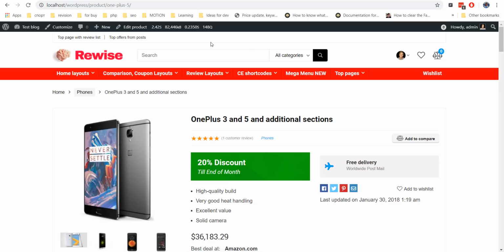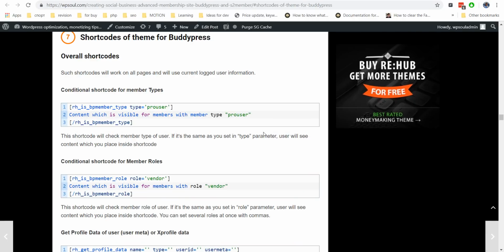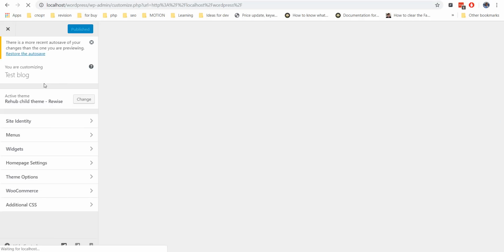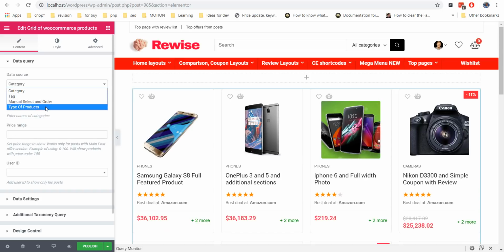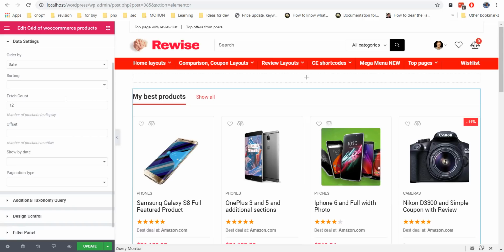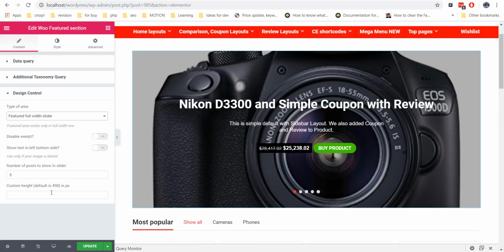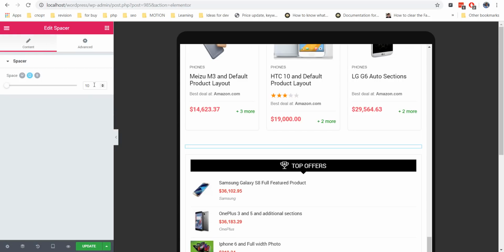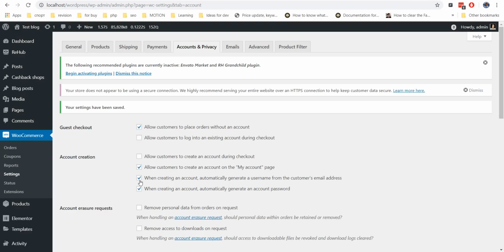Frontend Total Site Control for Rehub theme with Customizer and Elementor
This video will show how to control site fron Frontend for Rehub theme: : Elementor, Customizer, Gutenberg, Frontend Modals

00:00 Intro
00:03 Customizer and color settings
00:30 Appearance and header settings
01:35 Custom header elements
03:00 Header colors and fixing invisible colors on dark background
03:35 Enable top line in header
04:00 Shop appearance settings
06:27 Font Options
07:00 Elementor
07:35 Page settings in Elementor, How to disable sidebar
08:12 How to use modules of theme in Elementor
09:55 How to use Filter panel in modules
13:10 Custom attribute panel for modules in Elementor
14:28 How to make featured area in Elementor
15:15 Fix small padding in colums to make 100% Full width block
15:35 Ready templates and pages in Elementor
16:00 Navigator and how move blocks easily
16:25 Make page with sidebars in Elementor
17:18 Make layouts for mobiles and tablets
18:23 How to enable User Login popups and registrations